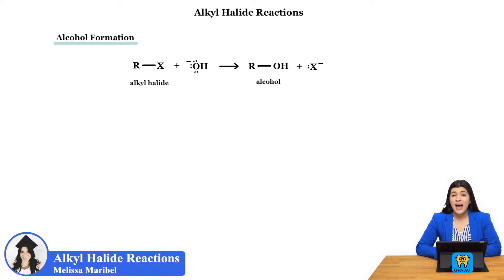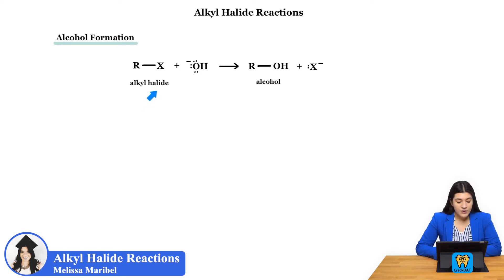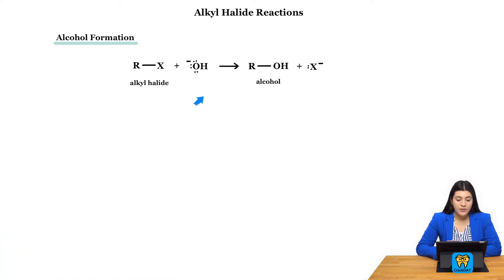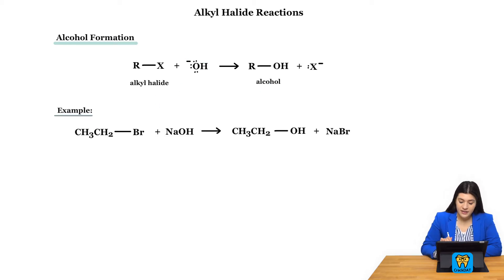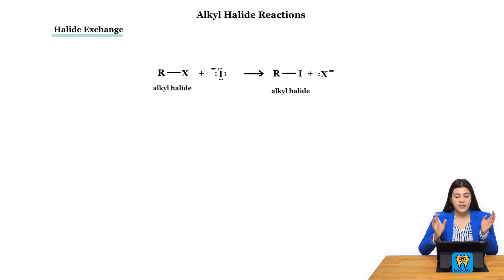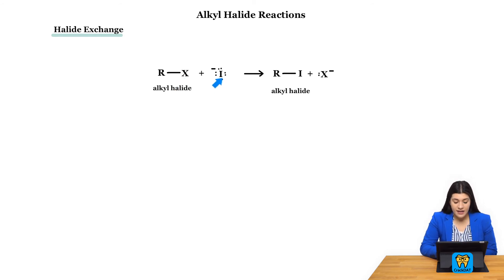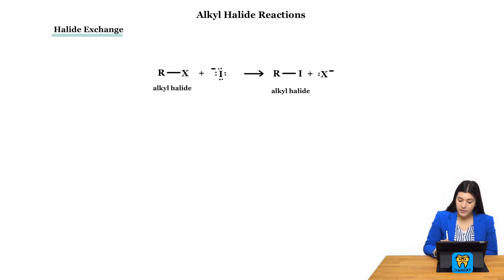DAT Exam Organic Chemistry Prep Ch20 Alkyl Halide Reactions (CrackDAT.com)